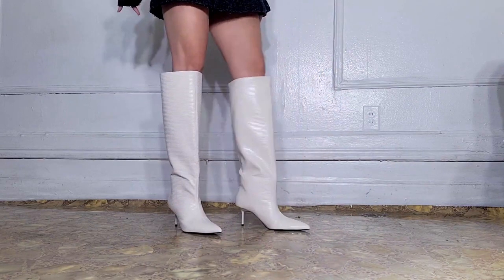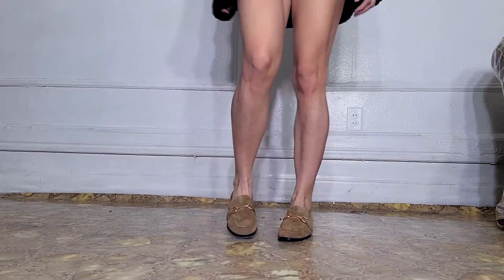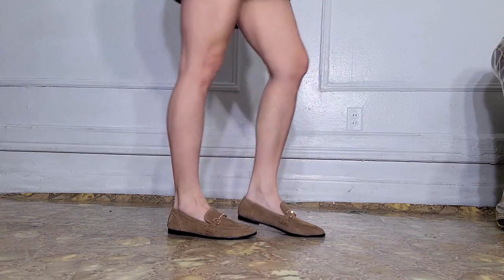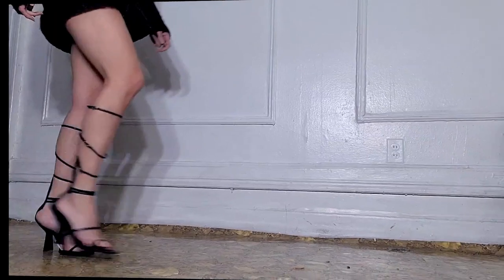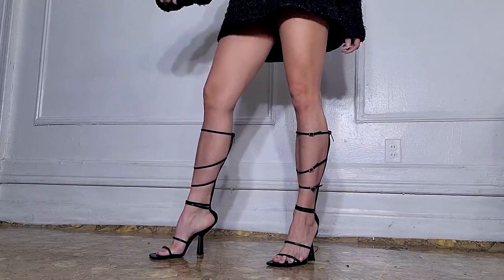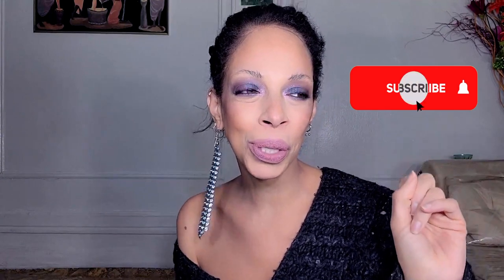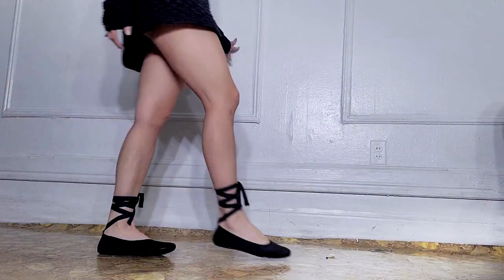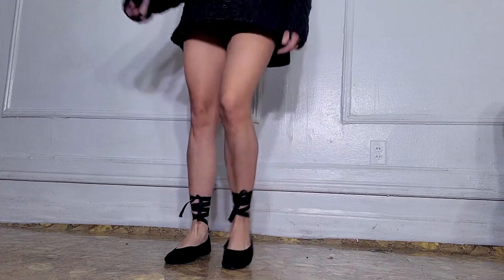ZARA NEW IN SPRING COLLECTION (SHOE EDITION) + TRY ON / TOP 5 SPRING TRENDING MUST HAVE SHOES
ZARA NEW IN SPRING COLLECTION + TRY ON (SHOE EDITION) TOP 5 MUST HAVE SPRING TRENDING MUST HAVE SHOES
ZARA NEW IN SPRING COLLECTION HAUL + TRY ON (SHOE EDITION) TOP 5 MUST HAVE ZARA SHOES. SHARING MY TOP 5 MUST HAVE ZARA SHOES 2022 ZARA SHOE HAUL, ZARA SHOE HAUL 2022. ZARA SHOE REVIEW. ZARA NEW IN SHOE HAUL PLUS TRY ON. ZARA SPRING COLLECTION. ZARA SPRING 2022 COLLECTION

HAPPY DECEMBER!!

SHOULD I BUY OR JUST SPY? lol..ZARA, MISSGUIDED X CARLI BYBEL, BOHOO X MEGAN FOX,

LIPSTICK: PAT MCGRATH MODERN WOMEN
SWEATER: HUSBANDS SWEATER
EARRINGS: LOCAL STORE